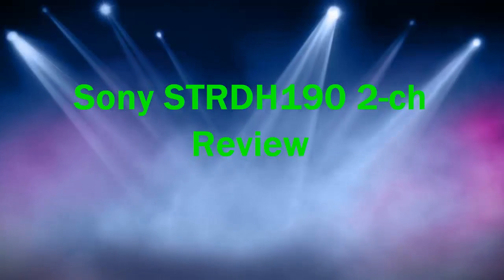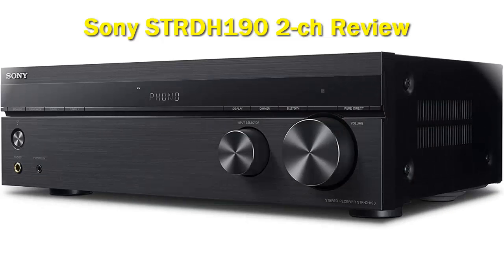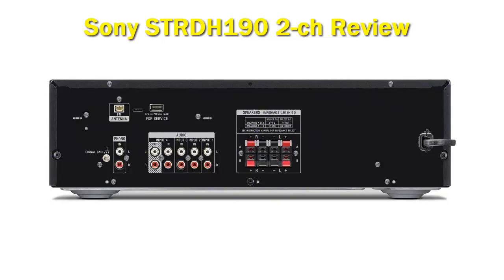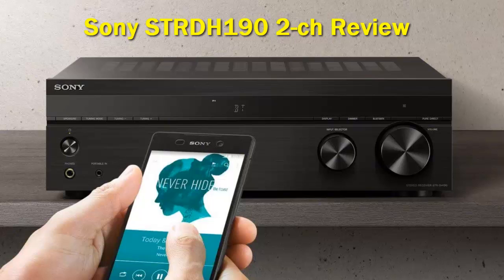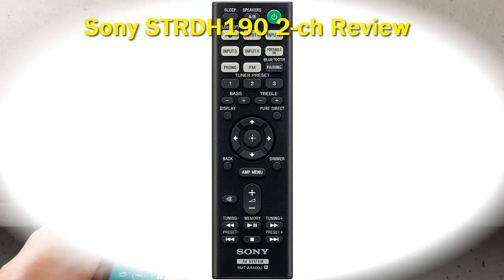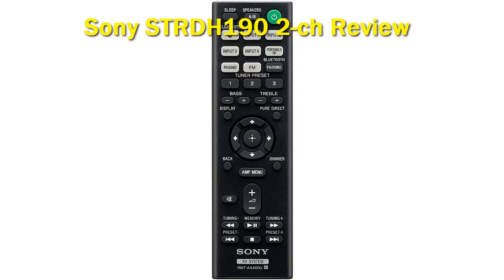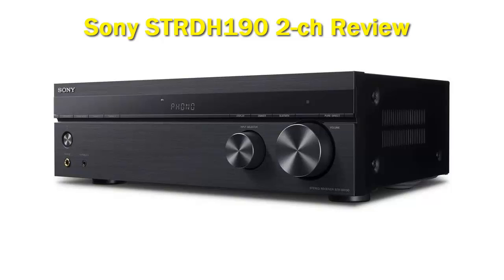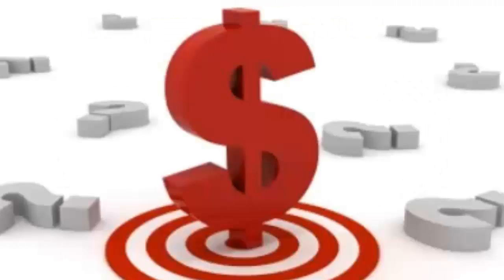Sony STRDH190 2-ch Review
► Below Updated Priced of Sony STRDH190 2-ch Review!

❥ Sony STRDH190 2-ch